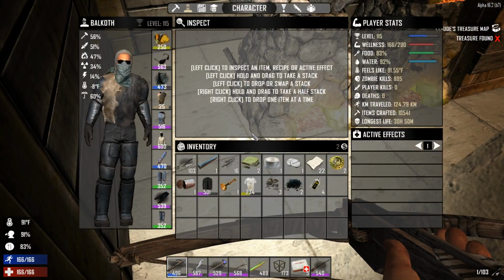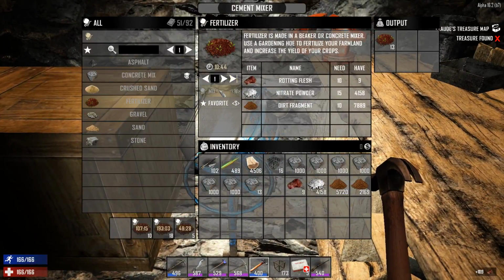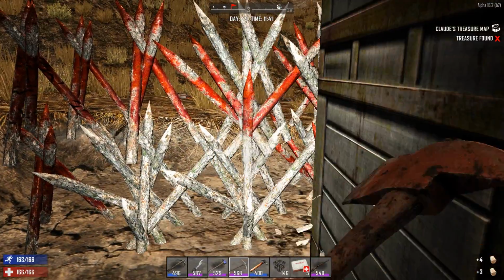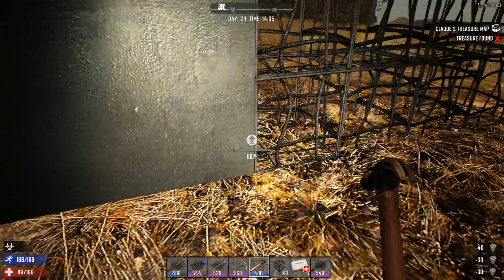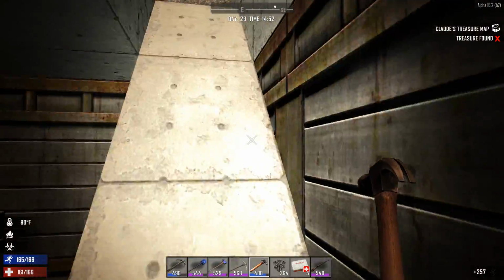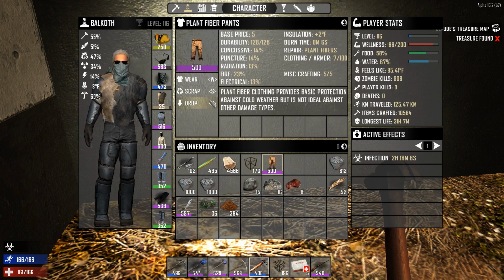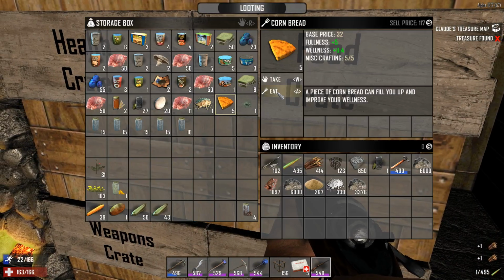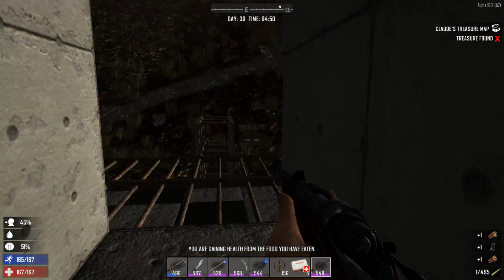7 Days to Die: A16 Blind Playthrough Part 29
We're back for A16 to see whether we find it more enjoyable than A15.  This is effectively a blind playthrough with very little knowledge gleaned about the A16 changes besides some broad stuff I've heard.  Time to find out how stuff works!

Still going to probably be a more builder heavy playstyle (if possible), but we'll see how things go.  Using all default settings for the game.